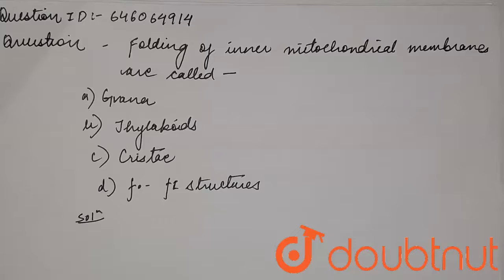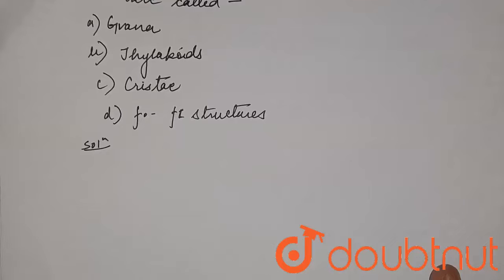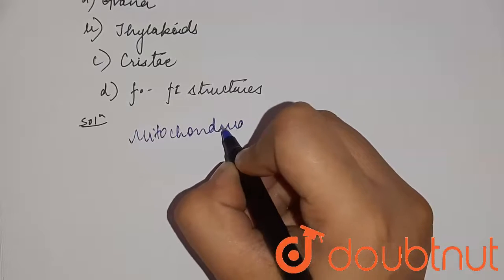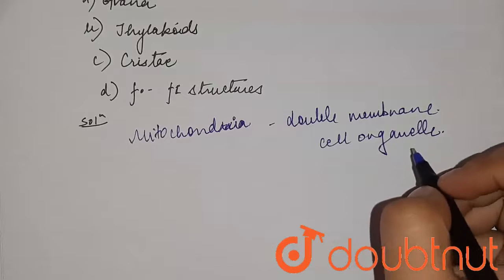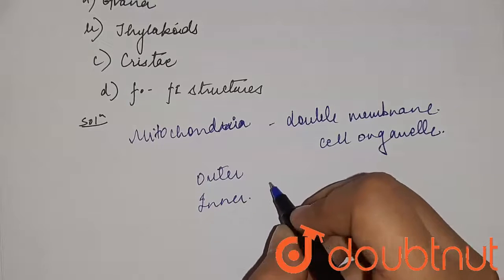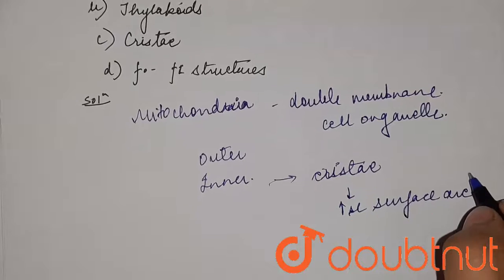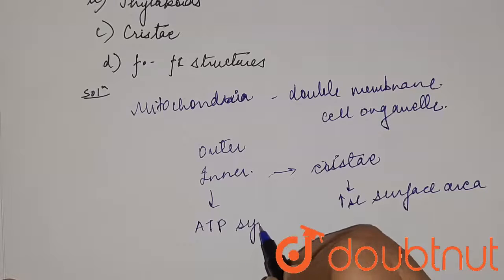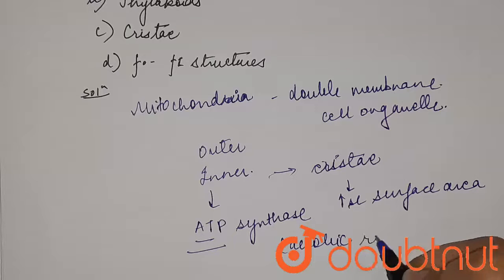Folding of inner mitochondrial membrane are called | 12 | STRUCTURE OF THE CELL | BIOLOGY | DINE...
Folding of inner mitochondrial membrane are called
Class: 12
Subject: BIOLOGY
Chapter: STRUCTURE OF THE CELL
Board:NEET

👉 Have Any Query? Ask Us.